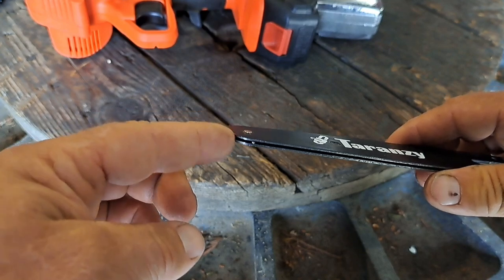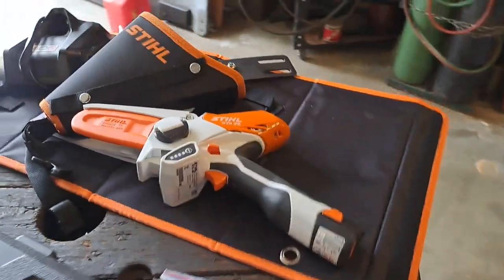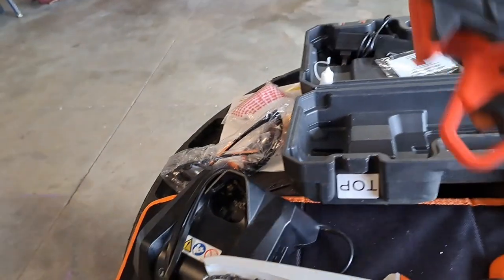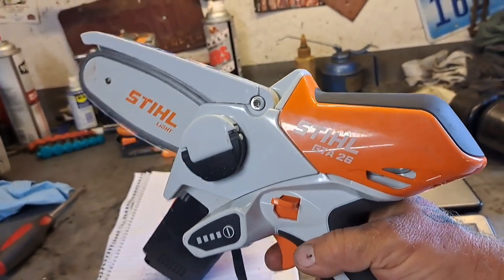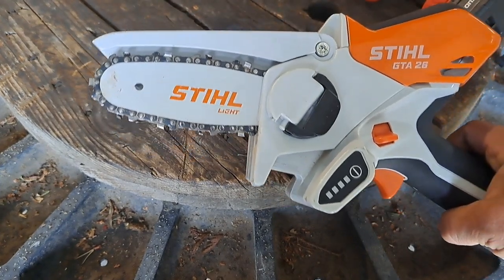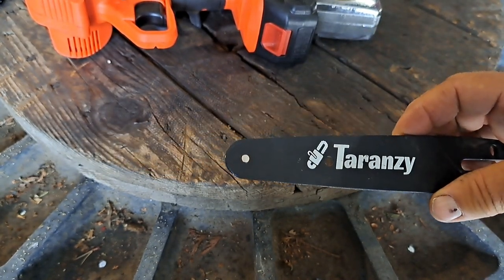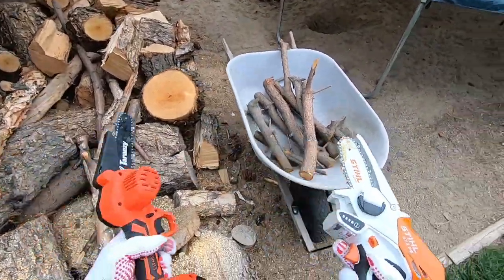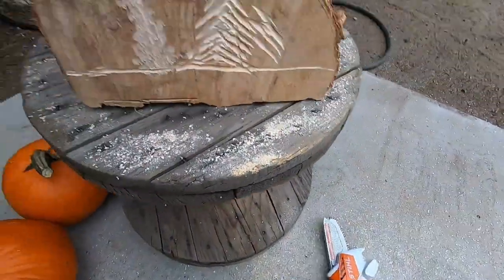Mini Chainsaw Madness! Stihl GTA26 VS Taranzy (Amazon) Mini Cordless Chainsaw Battle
So let's do a Comparison/ Review between the Stihl GTA26 Mini Chainsaw (pruner) and the Taranzy (Amazon) equivalent.  Taranzy was kind enough to send me one to try, and I got the Stihl for Christmas last year so why not! In this video we will go ove the facts and features of both saws, cut some wood with them, and even see what they can do with a Pumpkin! I have a link to buy the Taranzy saw here: hopefully it works.